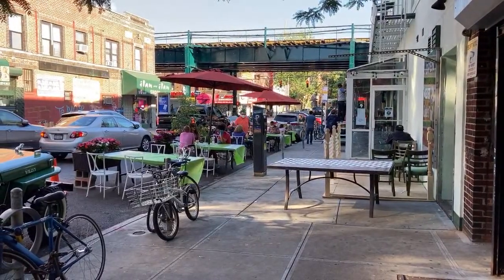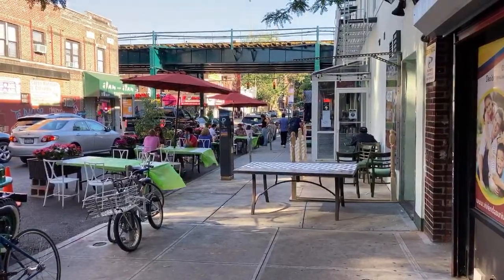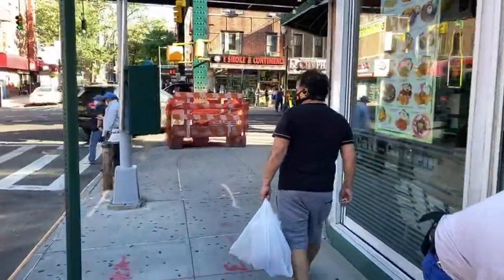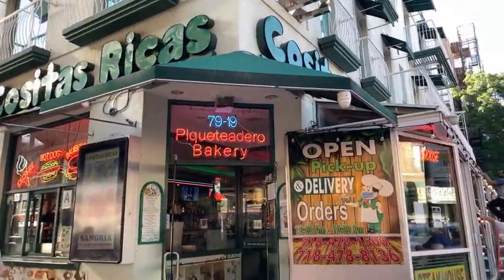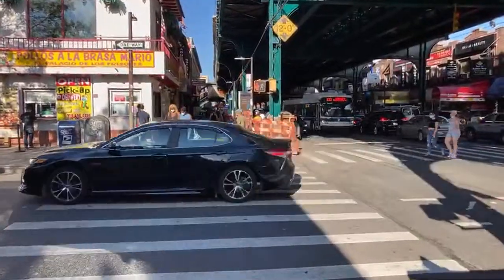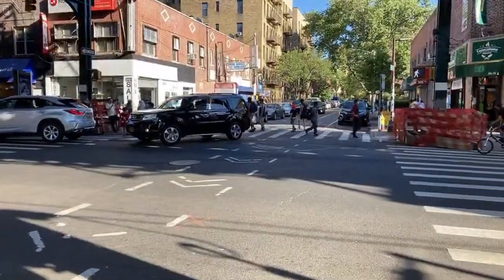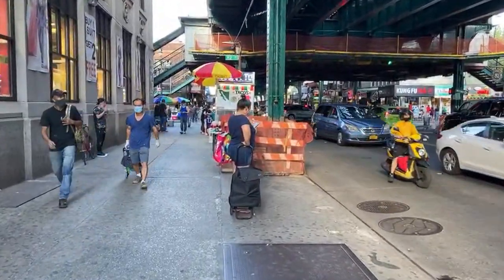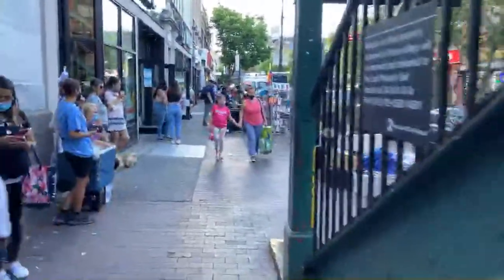NYC LIVE Walking Jackson Heights, Queens [Part 1] (June 24, 2020)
Walking Jackson Heights, Queens during the Phase 2 Reopening of the NYC Economy from COVID-19.

Streamed June 24, 2020

Streamed Using IPhone SE Gen 2
DJI Osmo Mobile 3 -Amazon

FeiyuTech G6 Gimbal -Amazon
GoPro HERO7 Black -Amazon
Panasonic G7 -Amazon
Panasonic LUMIX G Vario Lens, 14-140MM, F3.5-5.6 ASPH -Amazon
AmazonBasics Medium DSLR Gadget Bag -Amazon